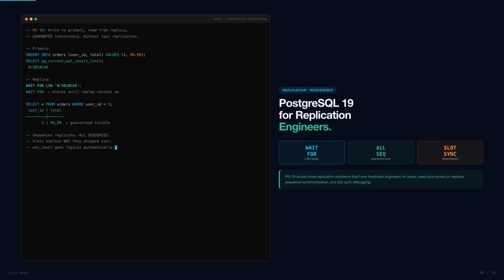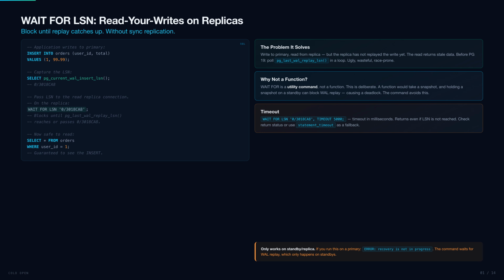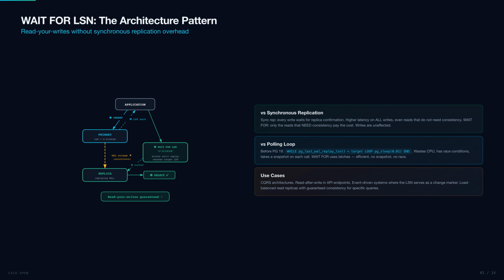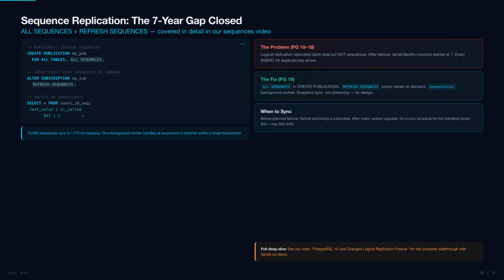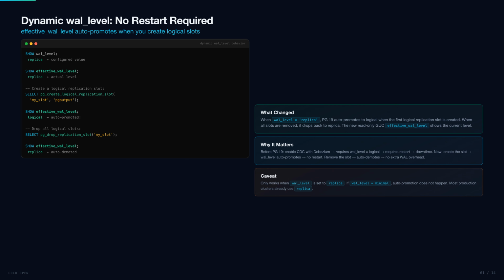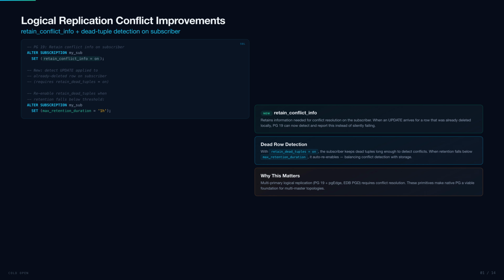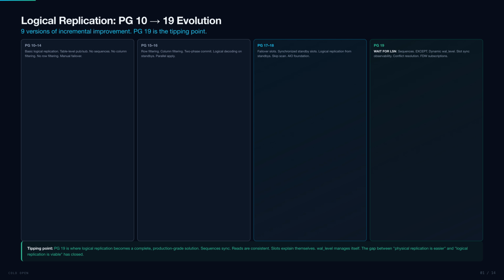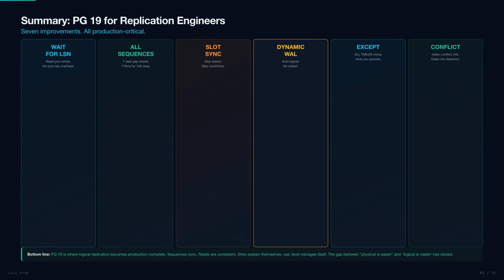PostgreSQL 19: Read-Your-Writes on Replicas (Zero Performance Hit)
PostgreSQL database 19 new features explained for production DBAs - what changes and what breaks.

PostgreSQL 19 makes read-your-writes consistency actually work.

00:00 The consistency problem
02:00 How it works
04:00 Configuration
06:00 Performance impact (none)